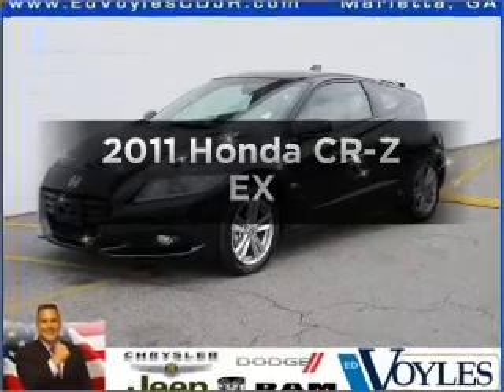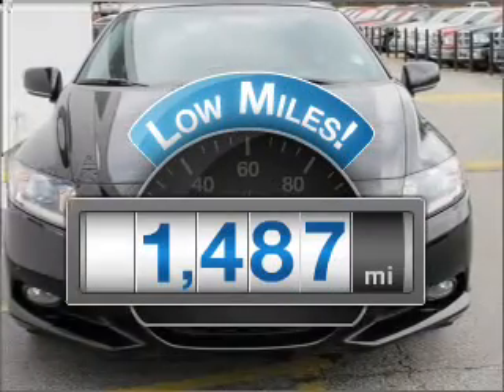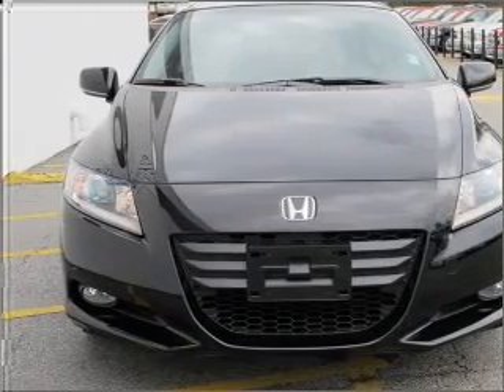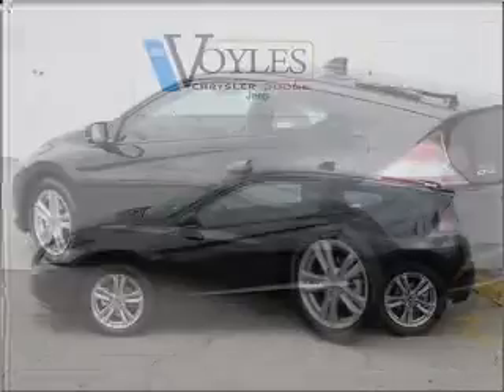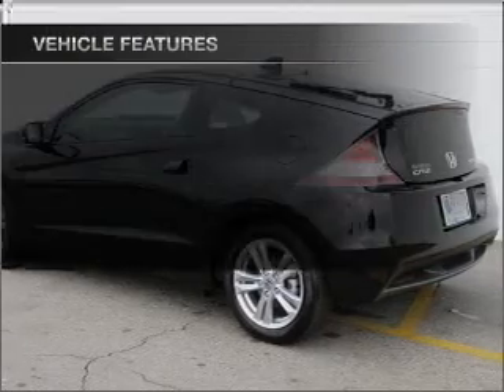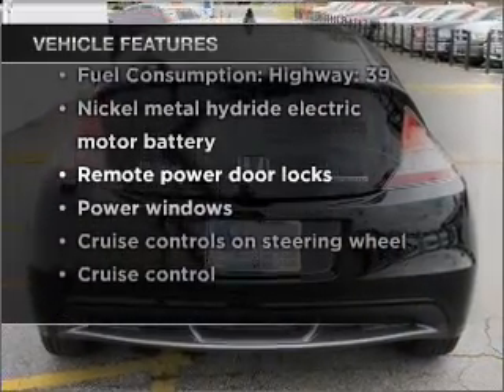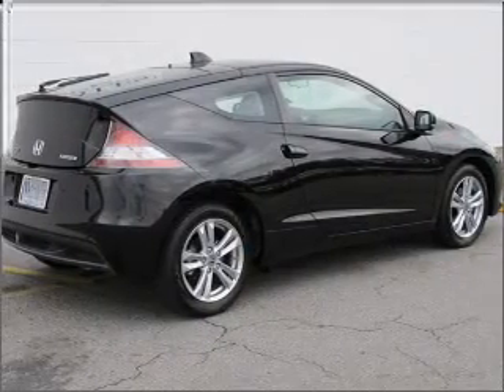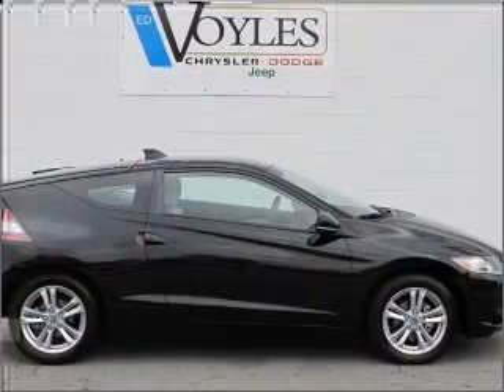2011 Honda CR-Z - Marietta GA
Year: 2011
Make: Honda
Model: CR-Z
Trim: EX
Engine: 1.5 liter inline 4 cylinder 16 valve
Transmission: Automatic CVT
Color: Crystal Black Pearl
Mileage: 1470
Address:
789 Cobb Parkway